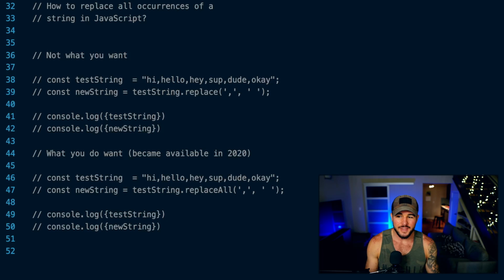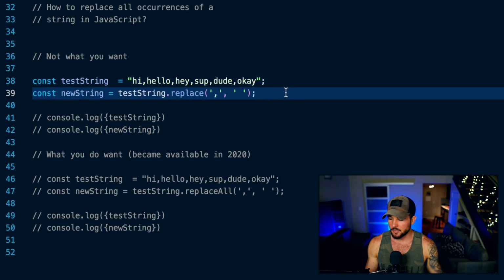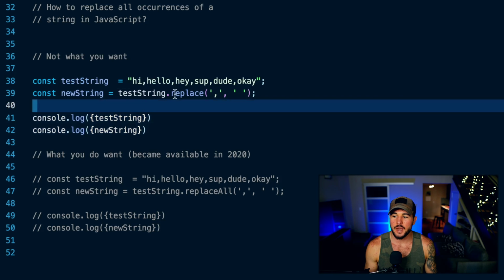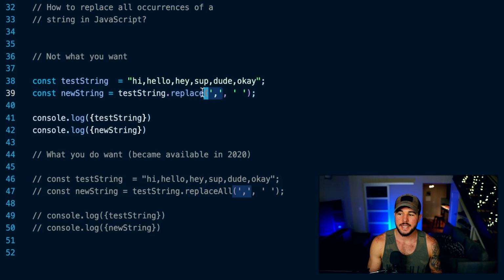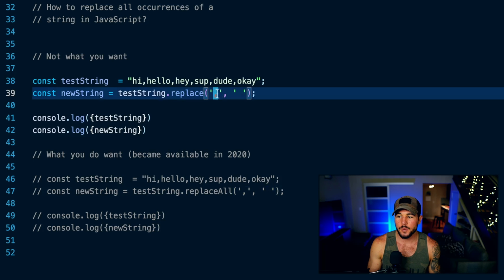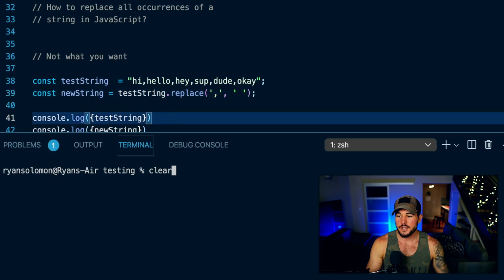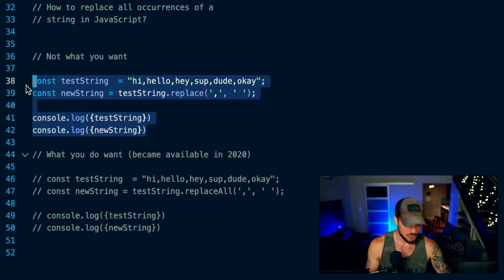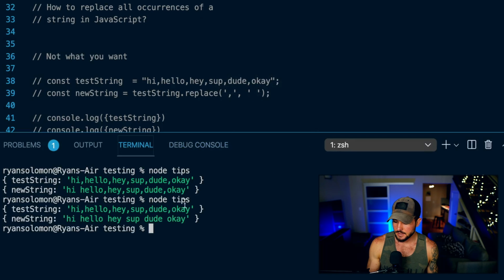How To Replace All Occurrences Of A String In JavaScript?